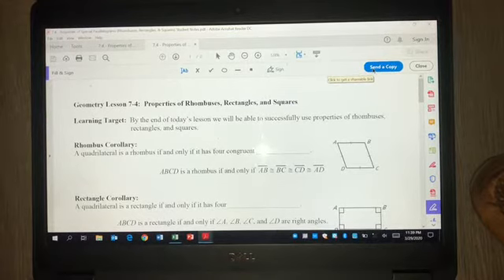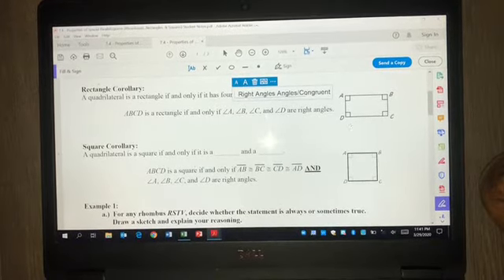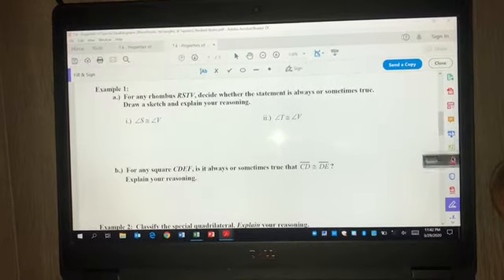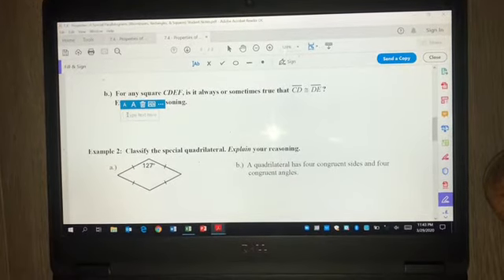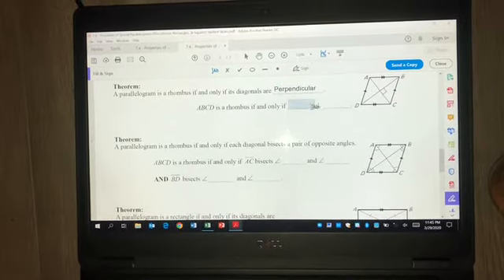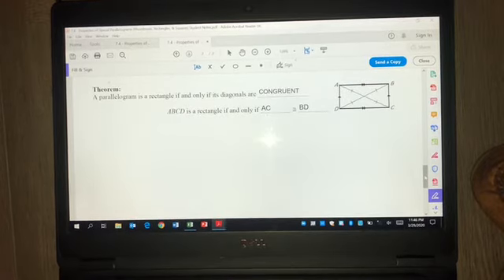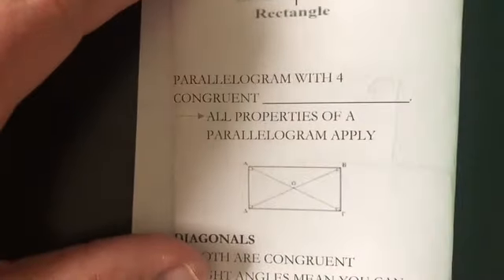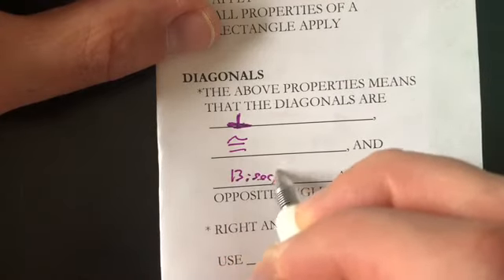Section 7.4 Notes